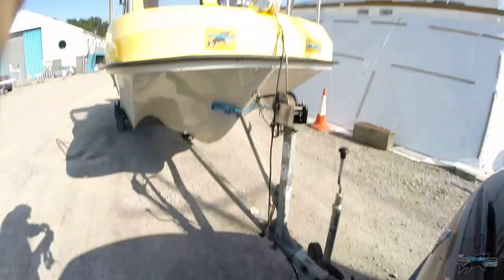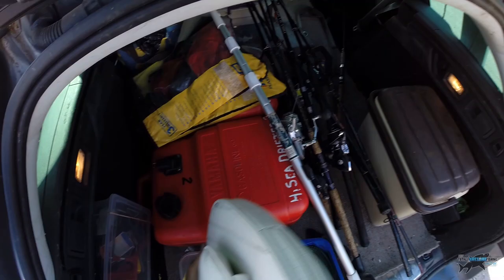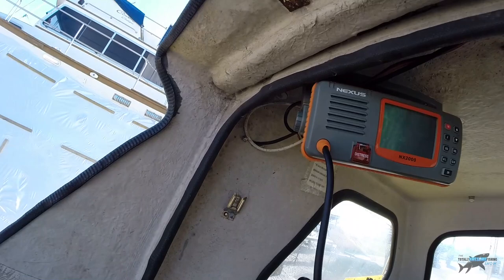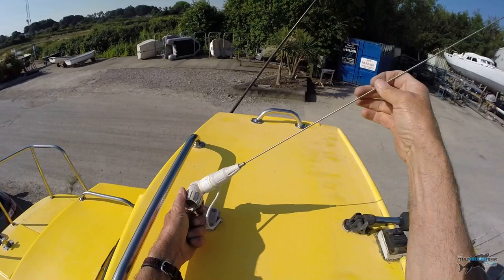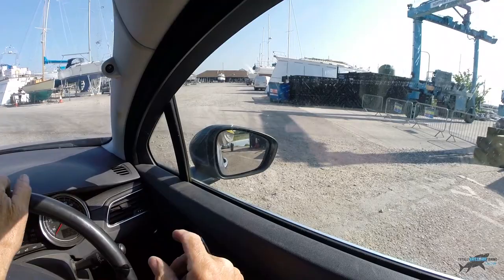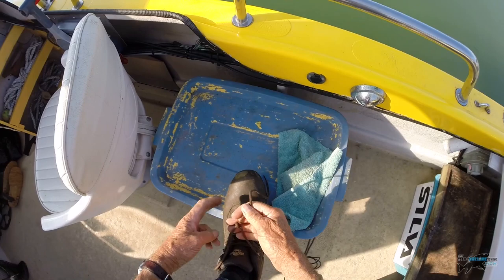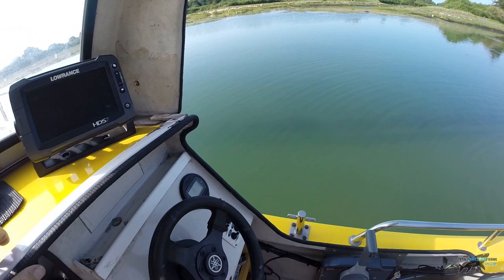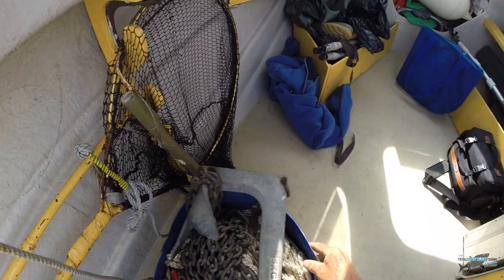Man Alone on the Ocean | A Solo Fishing Adventure | FULL DOCUMENTARY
Man is alone on the ocean in a tiny boat. Join Graeme on a solo fishing adventure as he films a documentary of his solo fishing trip on his tiny boat "Hi-Sea-Drifter". He talks through how to launch a boat on your own as well as general boat fishing tips for beginners. He also shows you his fishing tackle and rigs, as well as the tactics he employs for fishing alone in a boat on the sea. Graeme catches a number of different species of fish using a variety of fishing techniques. It's another Totally Awesome Fishing Movie and we hope you enjoy it!